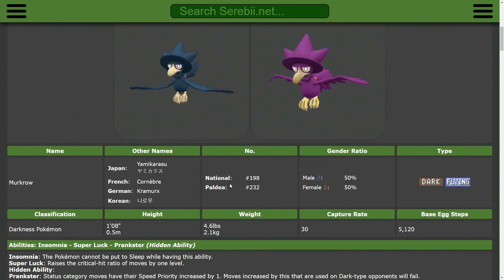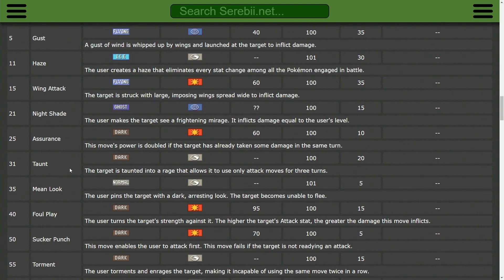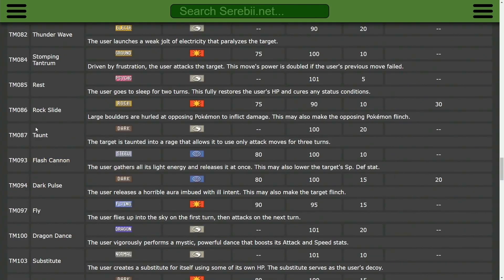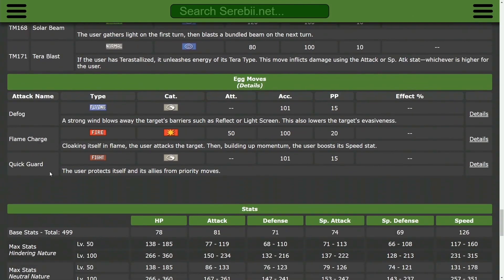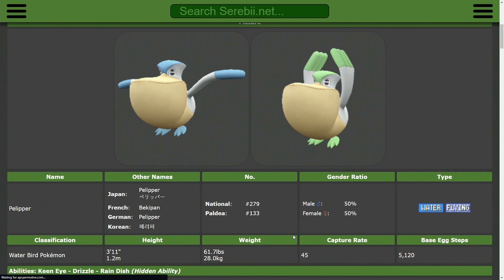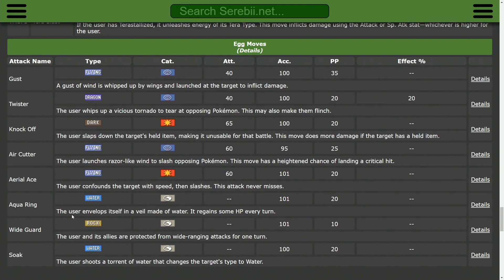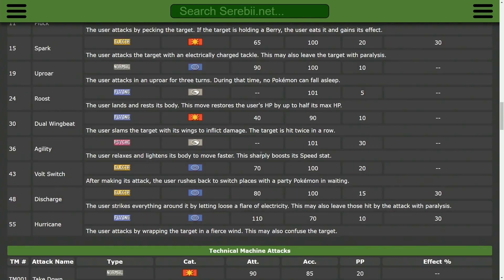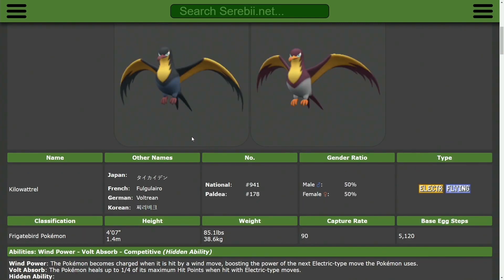Best Tailwind Setters In Pokemon Scarlet & Violet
When you need speed.